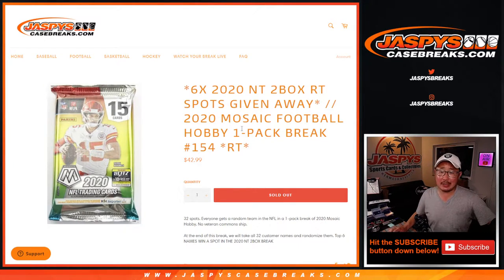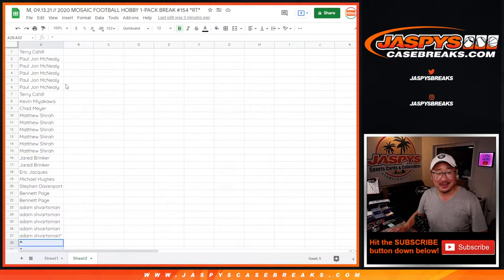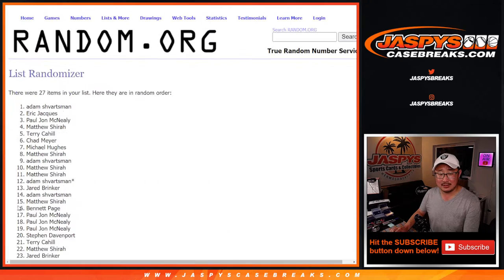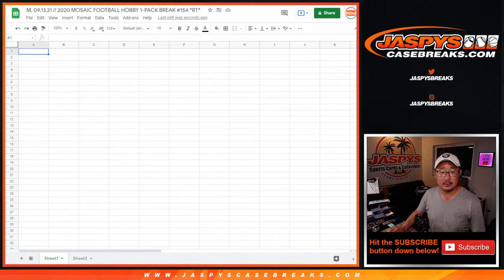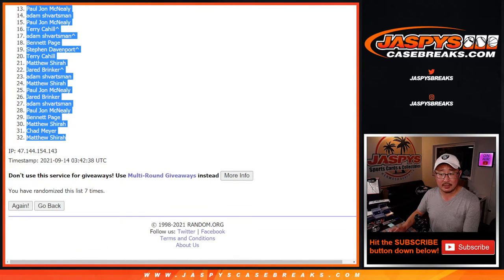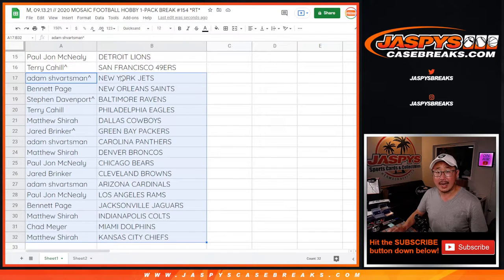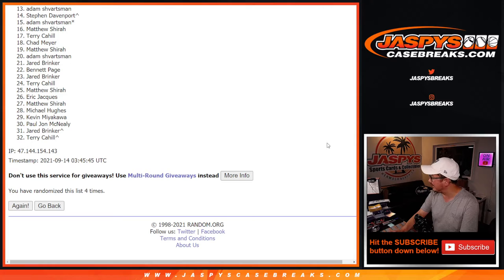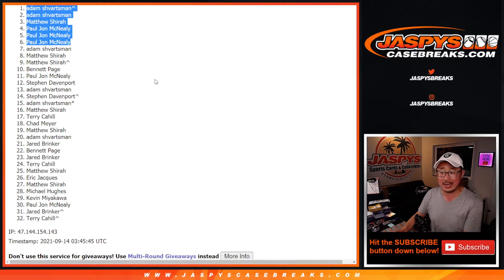M, 09.13.21 // 2020 MOSAIC FOOTBALL HOBBY 1-PACK BREAK #154 *RT*